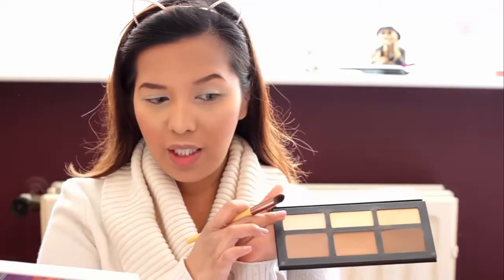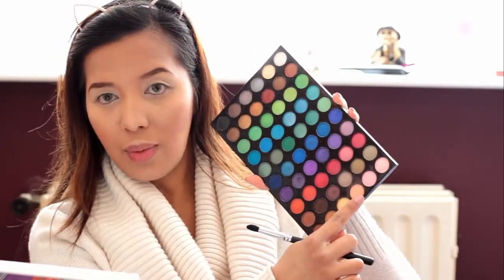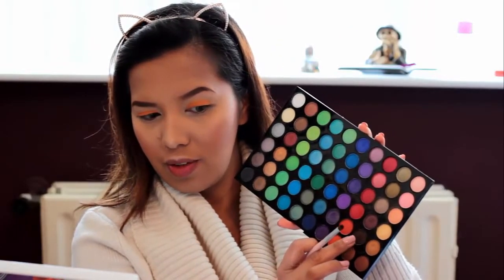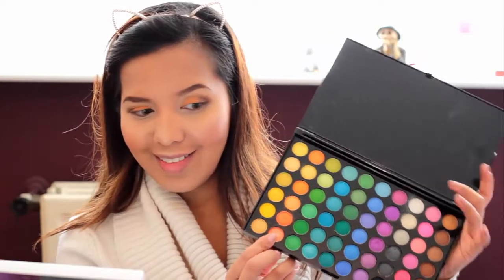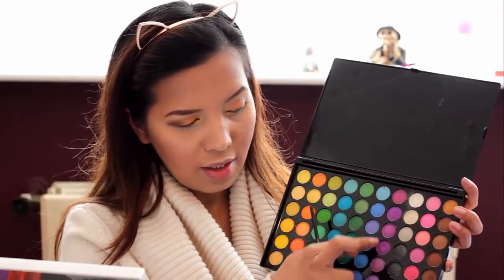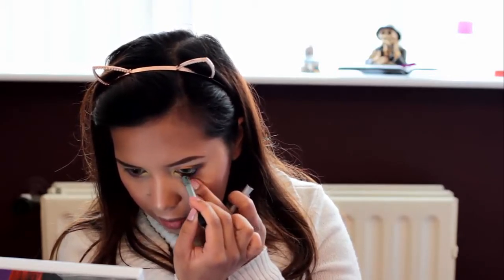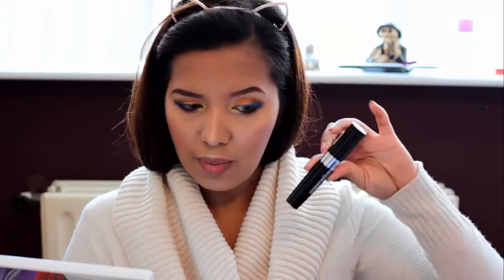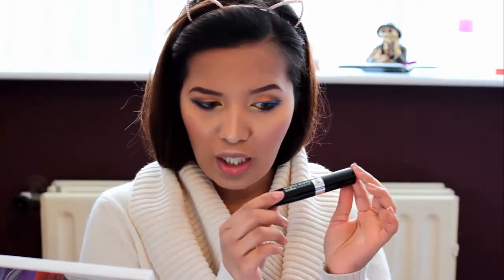Koningsdag 2016 / Kings day Makeup Tutorial | CaydaaMakeup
edit asap